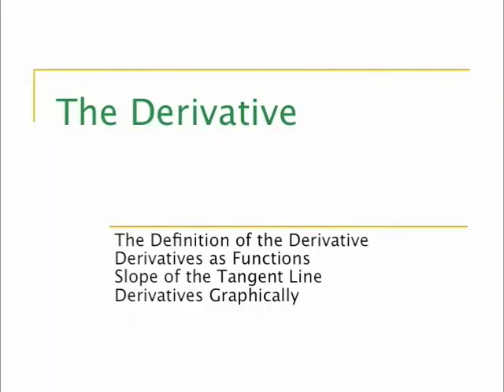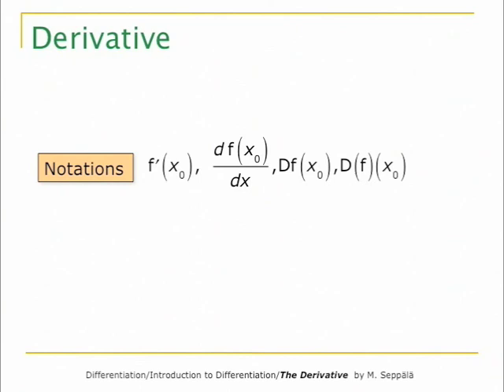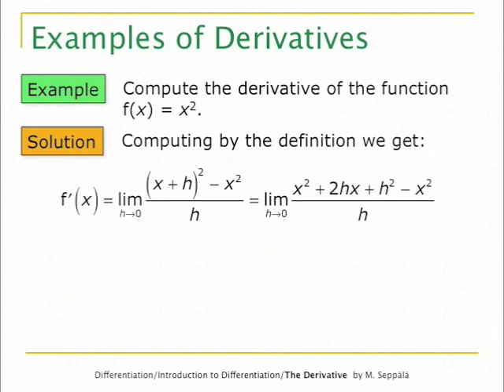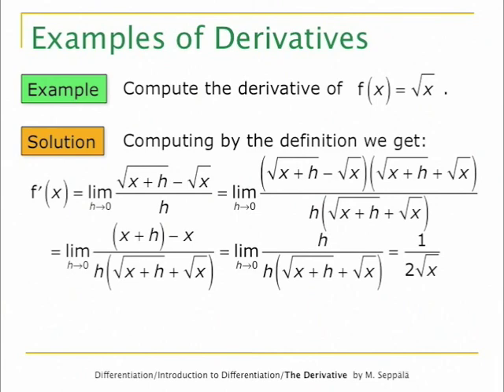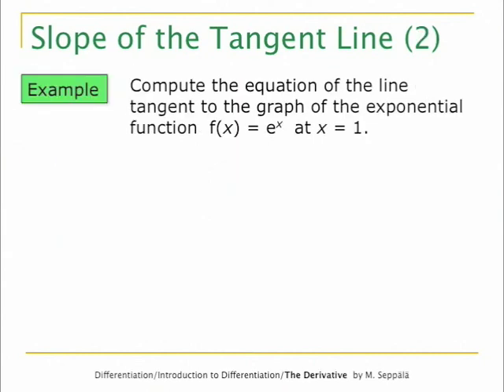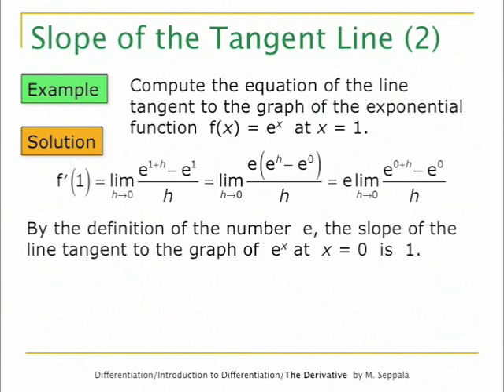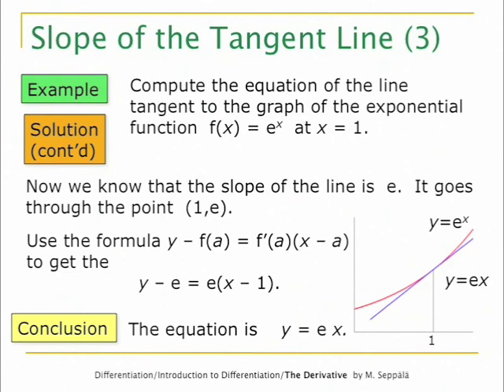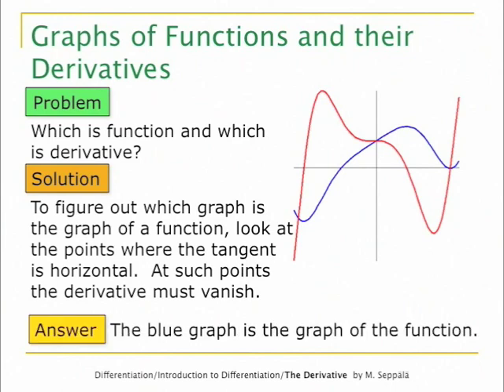The Derivative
Introduction to the derivative of functions.